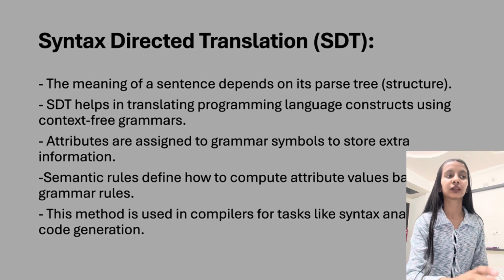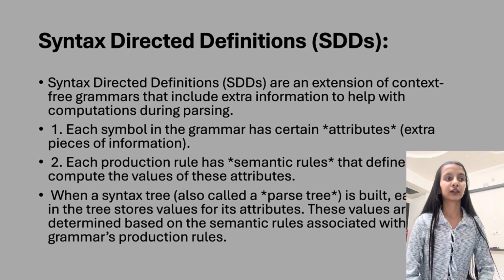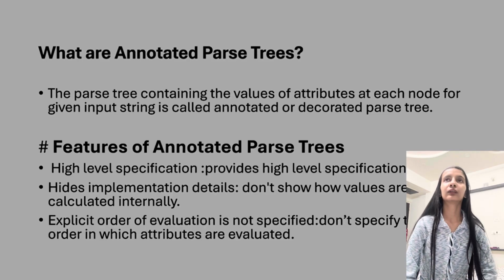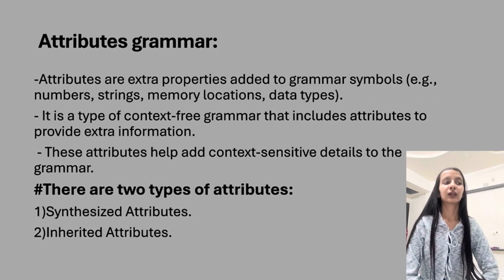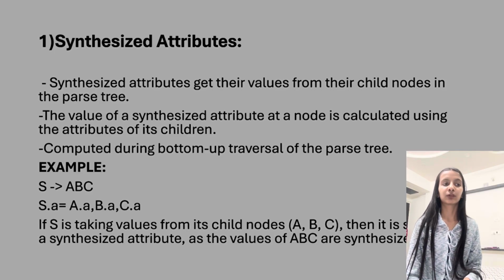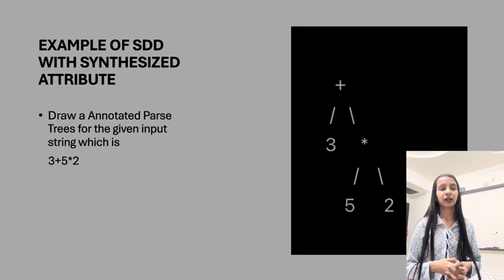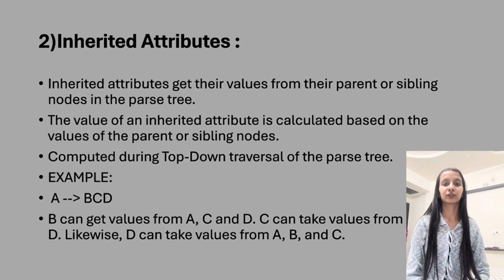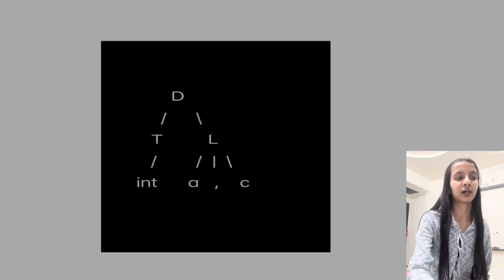1 April 2025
Name : Pooja oswal.   Div:C.    Roll no: 32.
Dept: ty cse